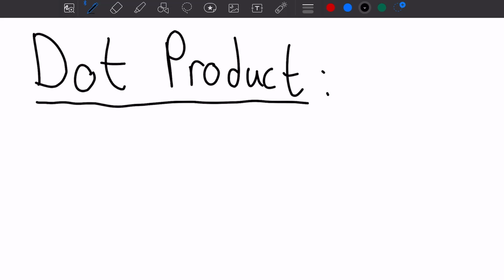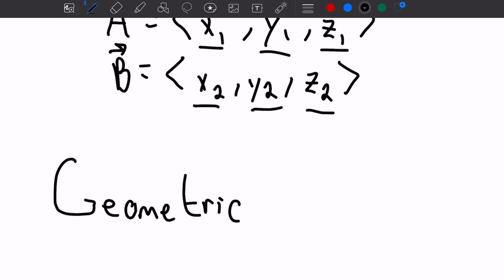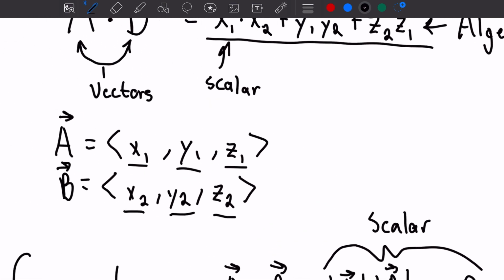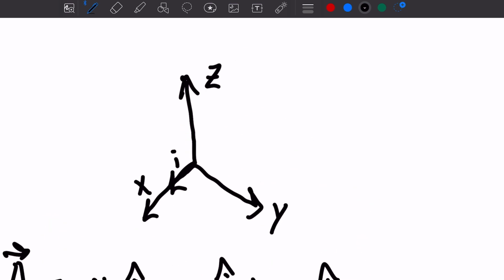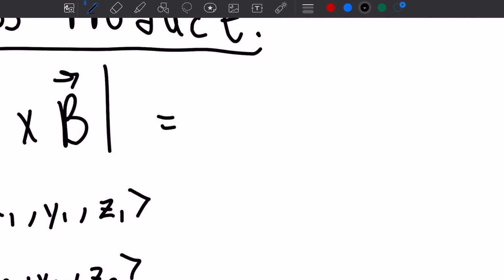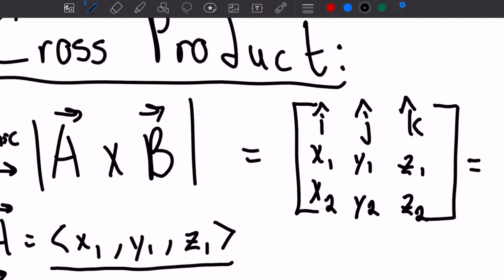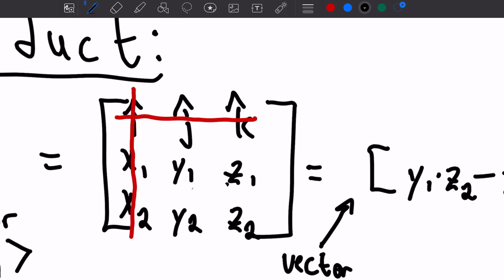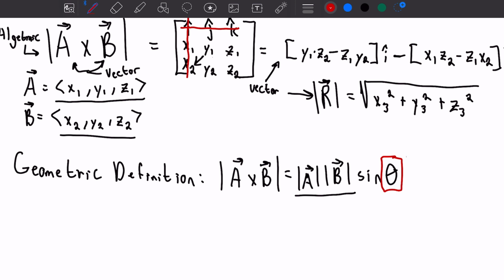Dot Product and Cross Product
Introduction to the dot product and cross product. Example problems coming soon.